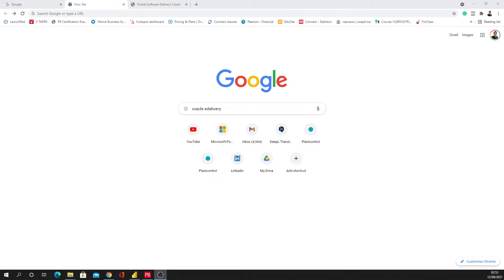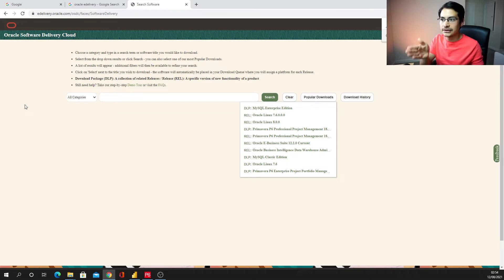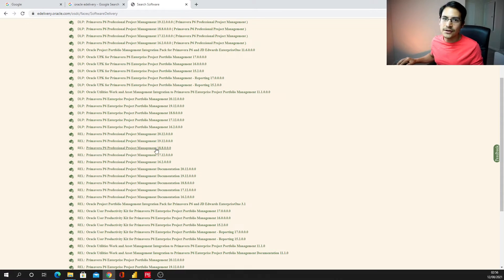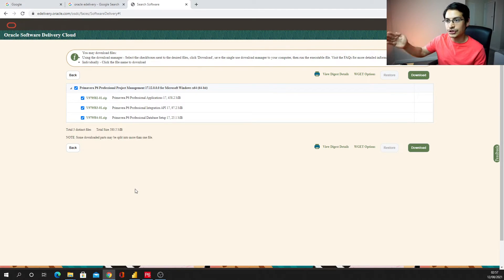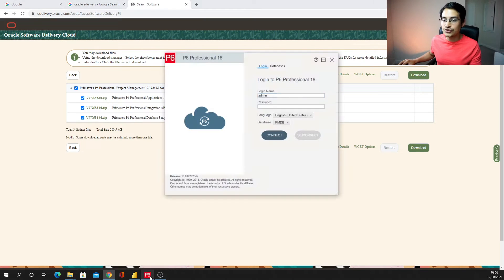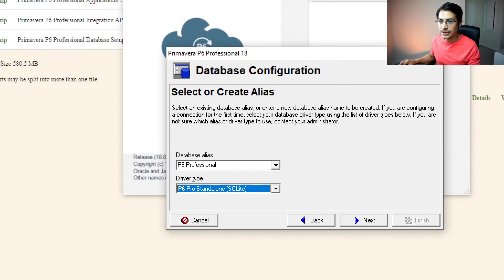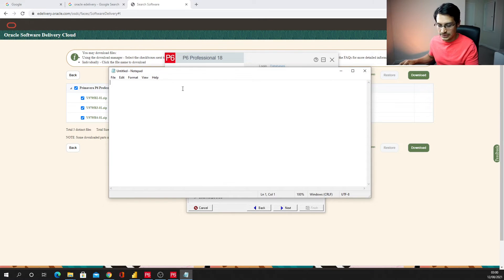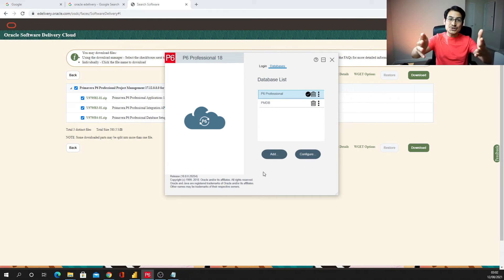How to link Power BI to Primavera P6 database: STEP 01 Download P6 for free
✅✅If you want to know more about Planicontrol and the training courses we offer please